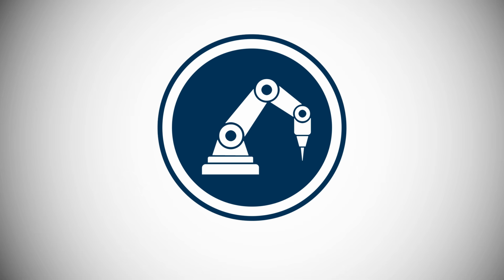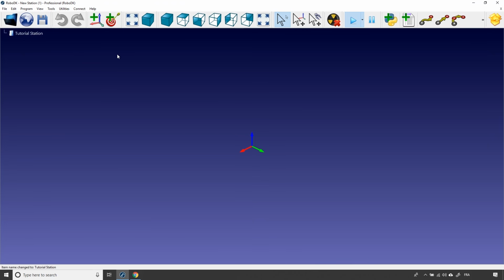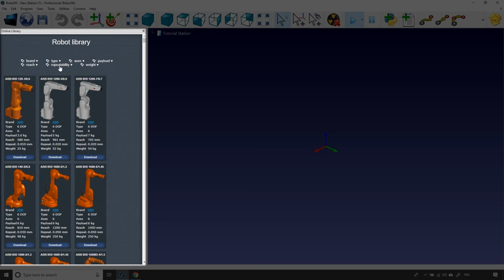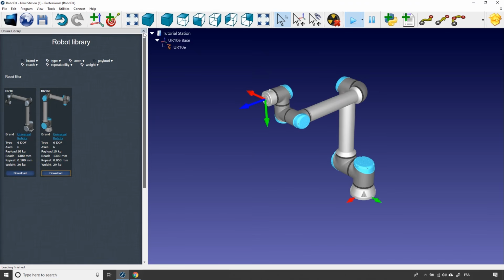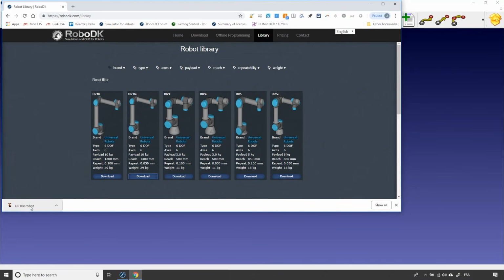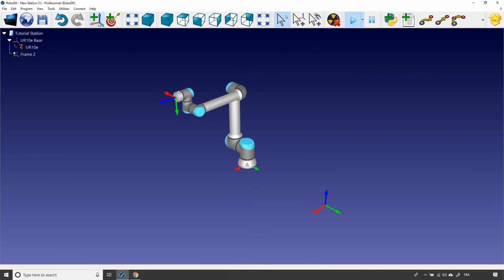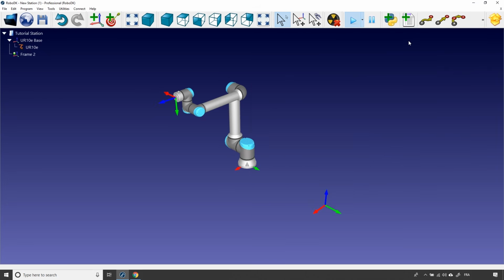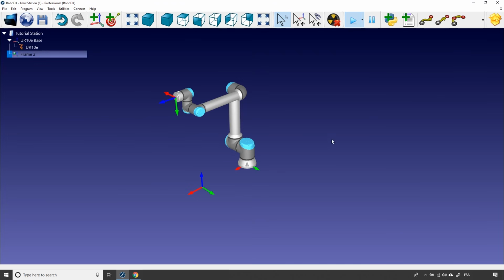Getting Started: New Project - RoboDK Documentation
This tutorial covers the first steps of building a robotic station in RoboDK. You will learn how to start a new project, import a specific robot from the online library, and use filters to find the exact model you need. The video also provides a detailed introduction to reference frames, explaining what they are, how to add them to your project, and how to position them using specific coordinates.

Table of content:
00:00 - Create a New Project
01:16 - Import a Robot from the Online Library
04:12 - Understanding Reference Frames
06:43 - Conclusion

This video is part of the RoboDK Documentation. You can learn more in the RoboDK Documentation here: